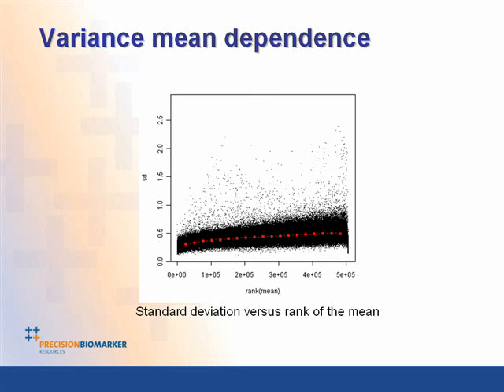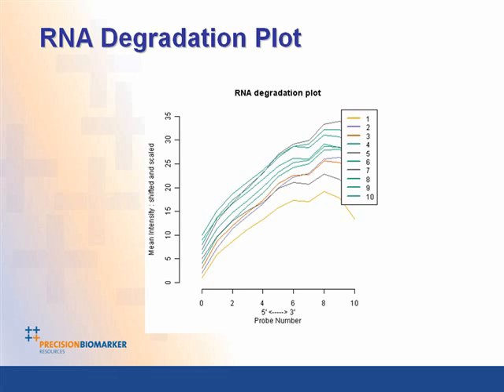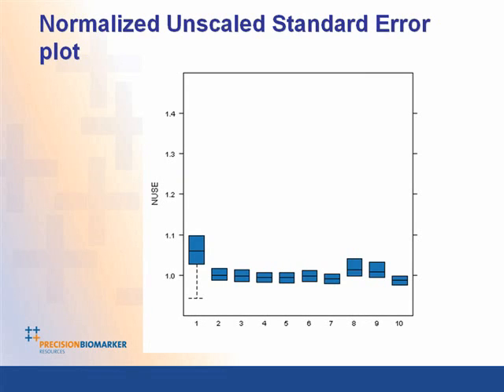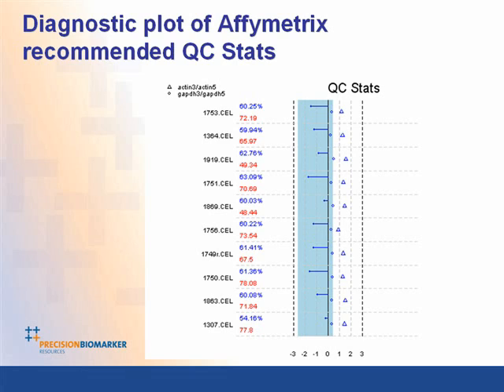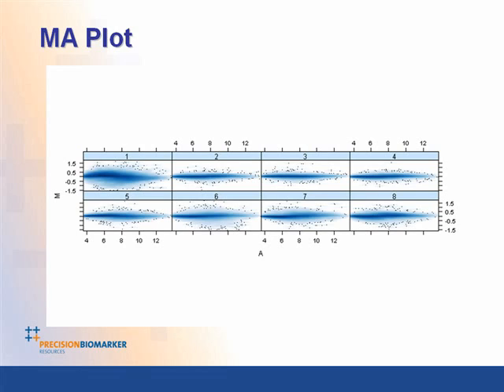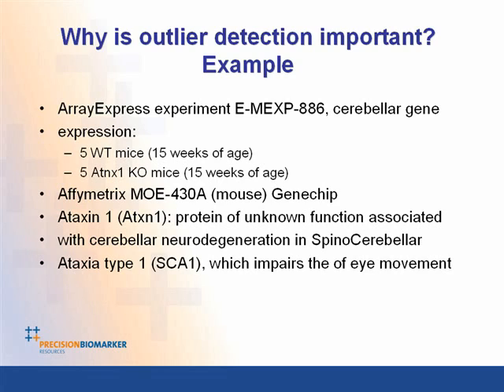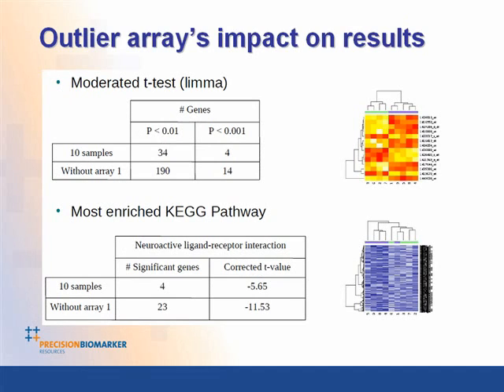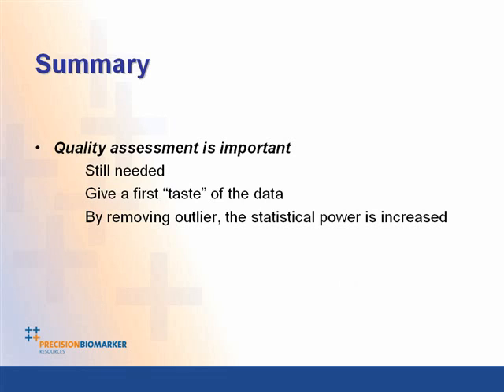QA_of_Microarray_Part2.wmv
The second in a two part series delving into the process of quality assessment of microarray data here at Precision Biomarker Resources.